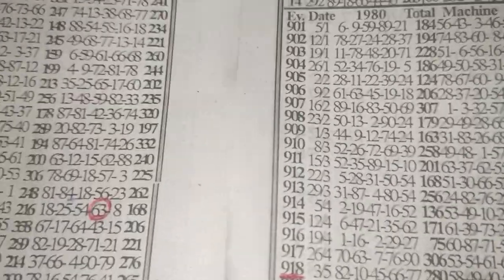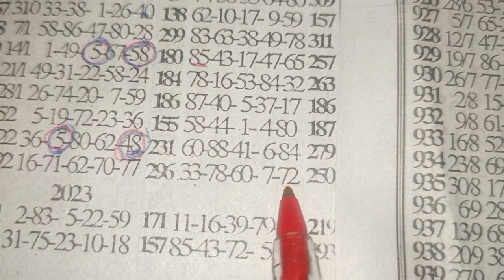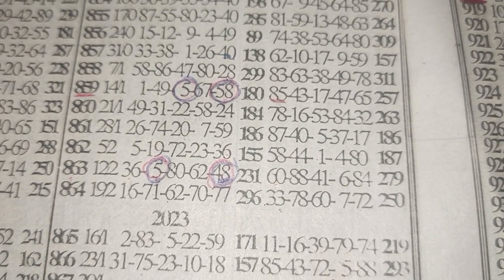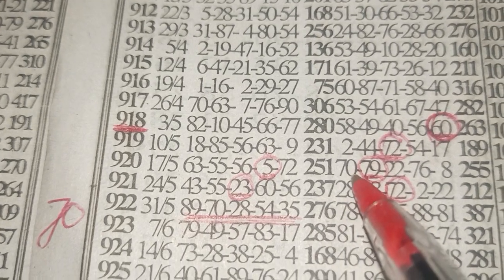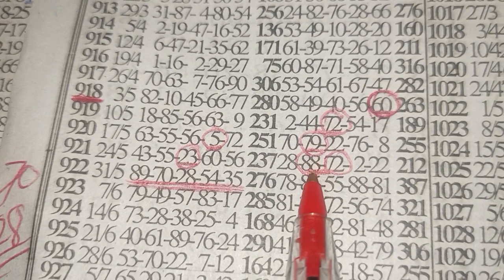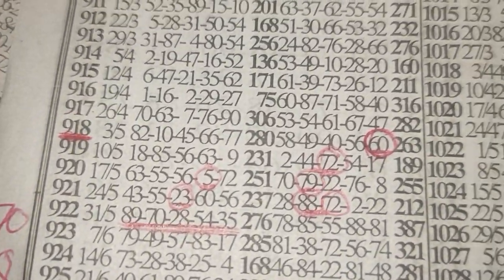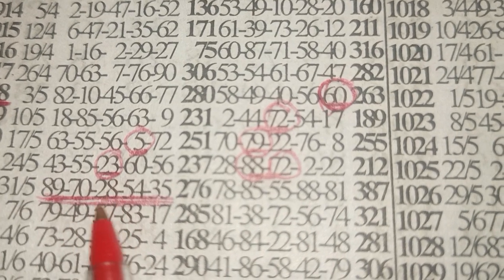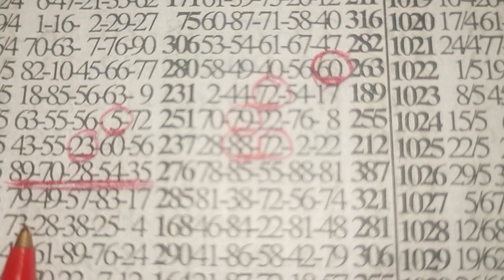MONDAY SPECIAL H0T TW0 $URE✌🏻✌🏻✌🏻✌🏻((70---((---))🥳🥳🥳🥳🥳